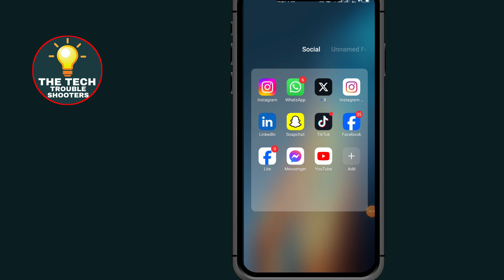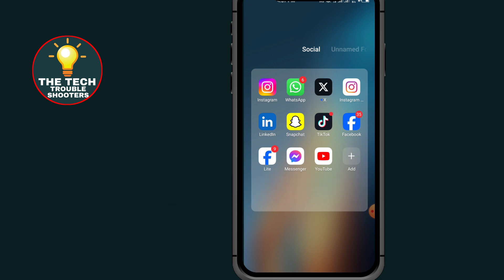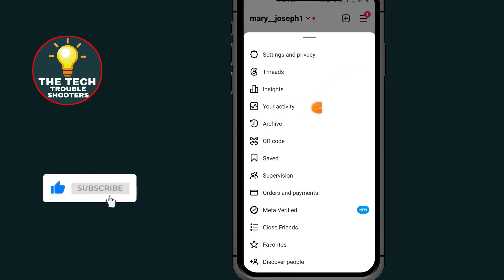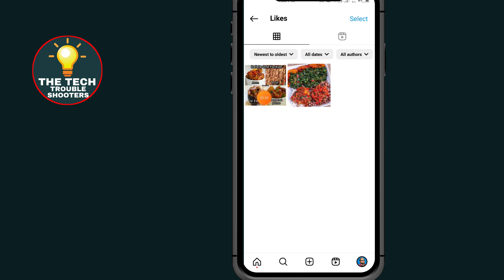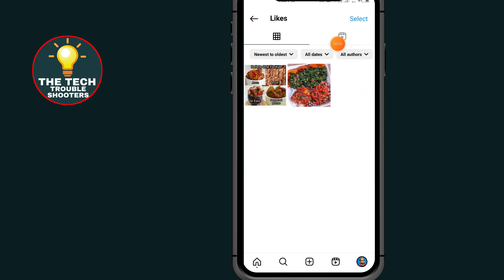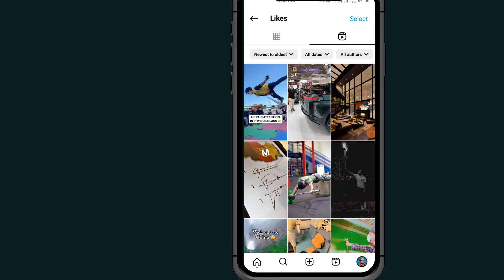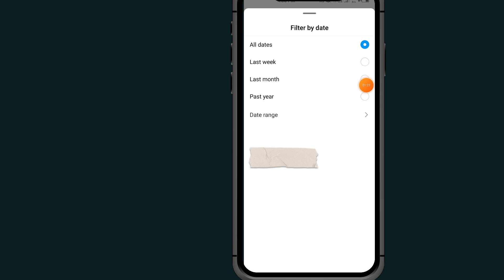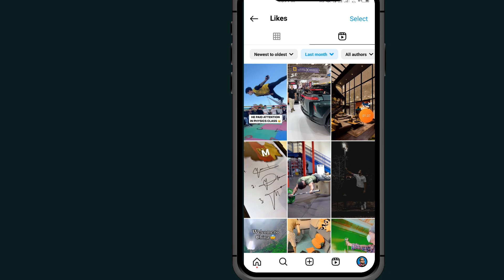How To See Post you liked on Instagram - Full Guide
Learn how to see liked posts in instagram in a few simple steps. If you're wondering about “how to see posts you liked on instagram” or “how to see posts youve liked on instagram this video is your go-to guide. We'll show you the process on how to see post you have liked on instagram to maintain your online Activity.
find liked posts on instagram
how to view liked posts on instagram 2023